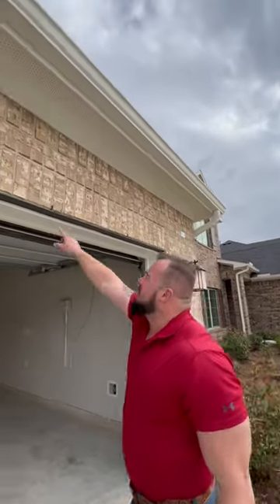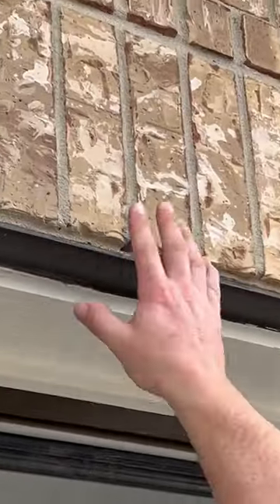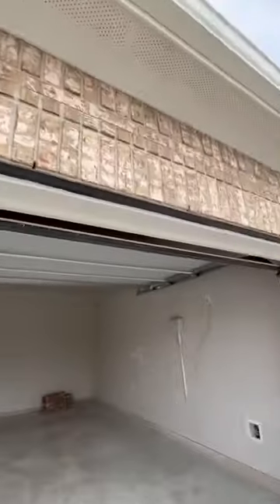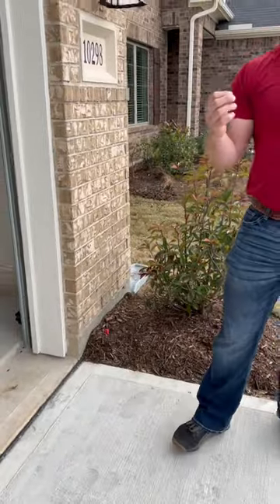Understanding Weep Holes: Importance and Maintenance.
Discover the critical role of weep holes in protecting your home from water damage and how to keep them properly maintained. This video provides essential tips for home improvement, construction, and waterproofing to ensure your building envelope stays protected from moisture. Watch now to learn more about the importance of weep holes and how they can safeguard your investment